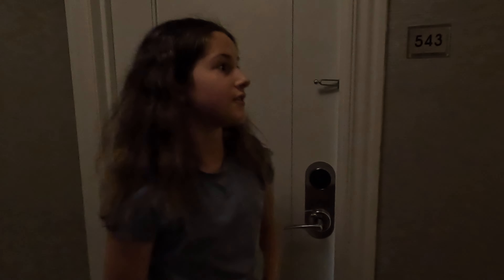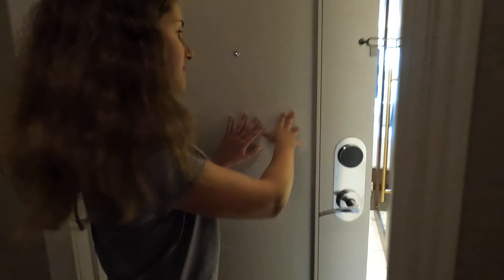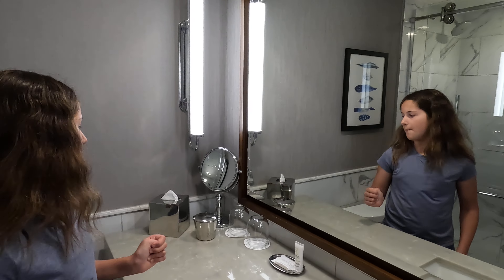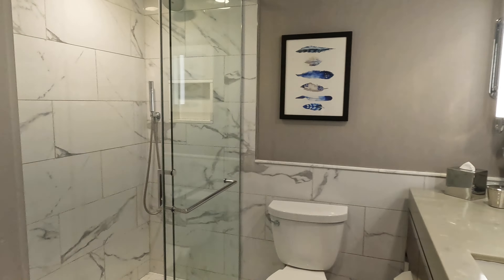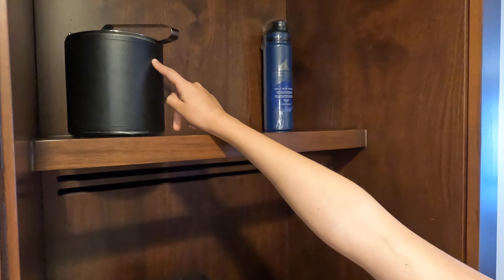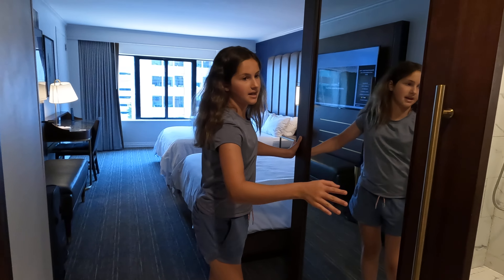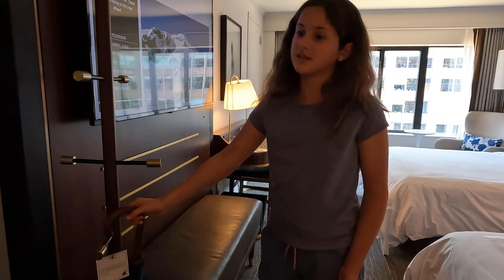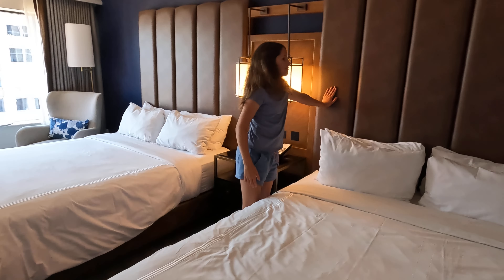Boston Marriott Long Wharf city view room